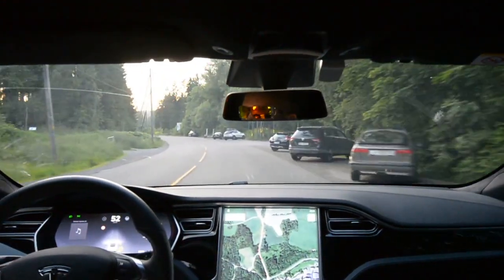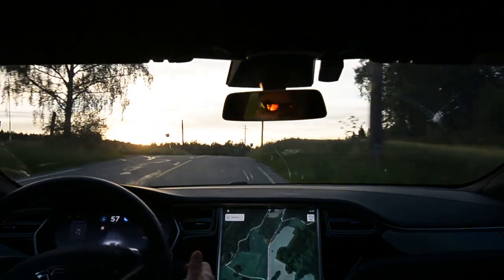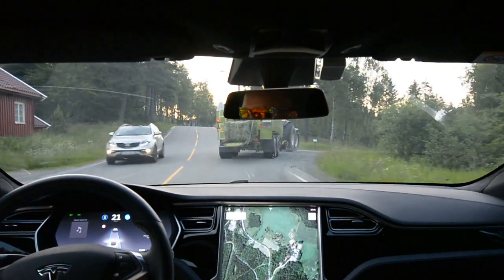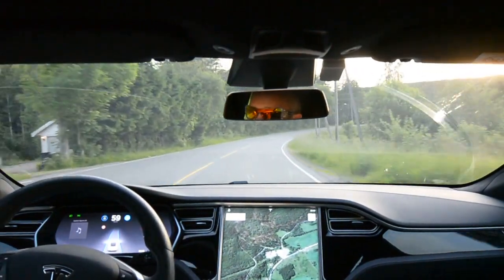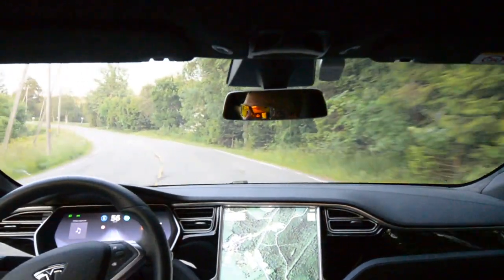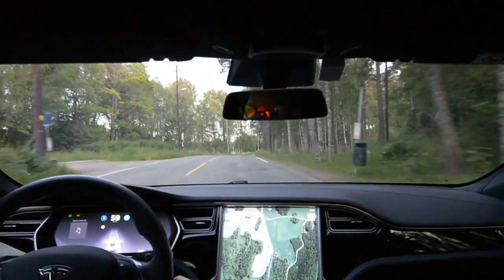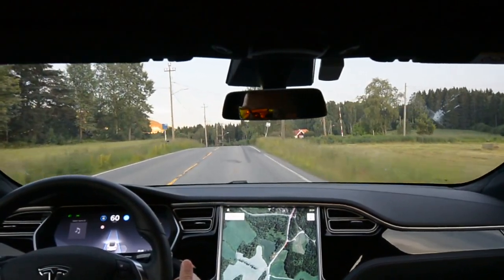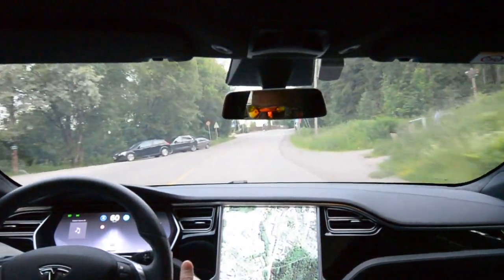Tesla AP2 17.24.30 60 km/h at local twisting road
Firmware 17.24.30 on Tesla Model S 2017 with Enhanced Autopilot (AP2) and FSD.

In this video I am letting the car drive at the speed limit, 60 km/h, instead of the previous comparisons of 50 km/h. It basically feels a LOT faster, and car has trouble keeping in the lane and drifts outwards again in the tighter bends and have some hunting at some places. Car does reduce speed in bends, but not in a way that feels confident and comfortable.

This feels like the pre-17.4 software and the AP1 car. Compare this video of fw 17.24.30 with my other videos of previous versions of firmware. Speed is in km/h, translating to a maximum of 37,5 mph on this ride.

If you need a discount and free supercharging on your new or used Tesla, please ask me for a referral.